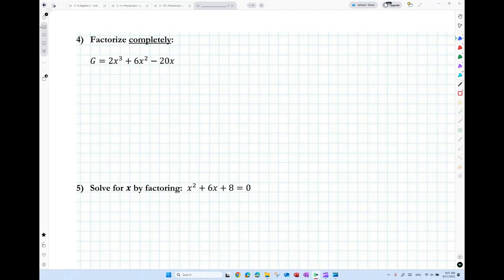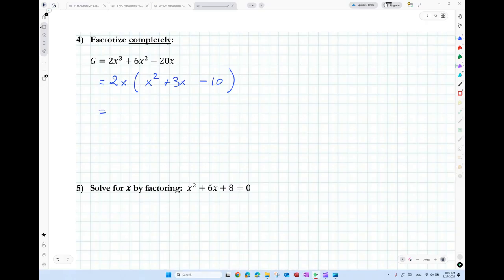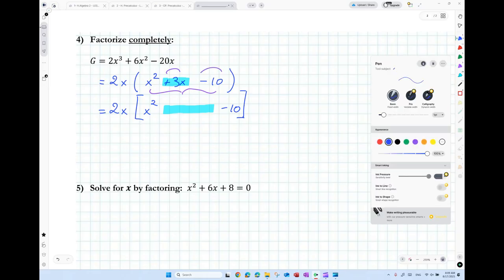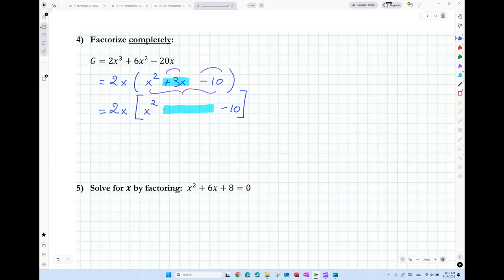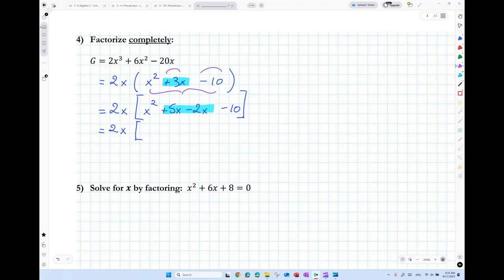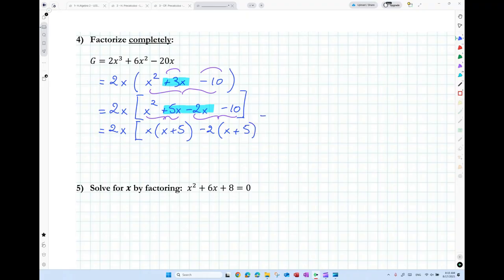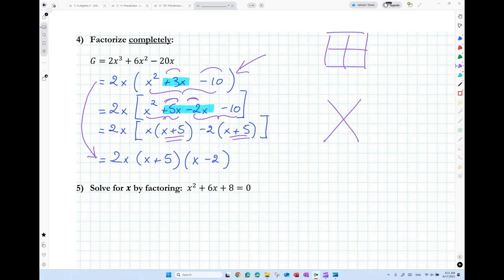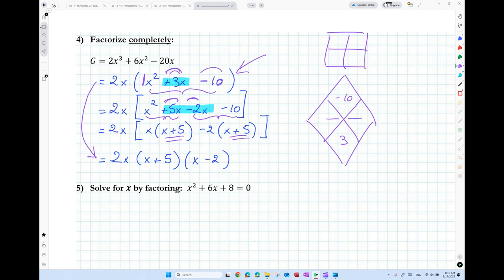Precal PreAssessment q4